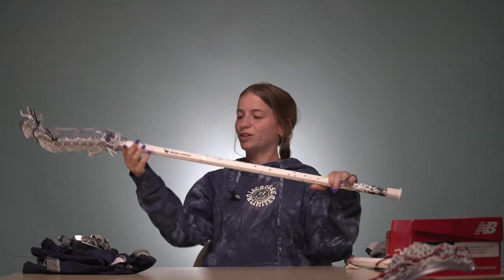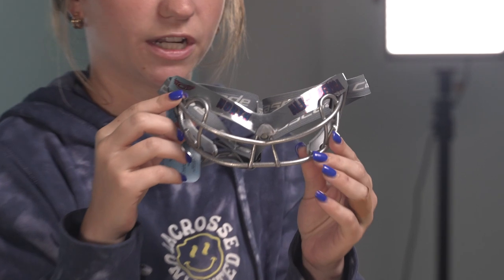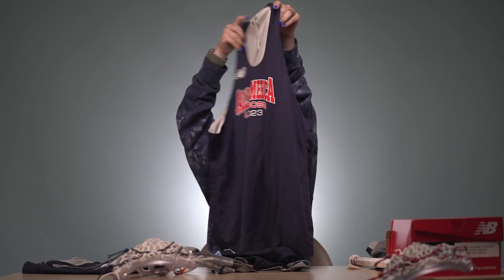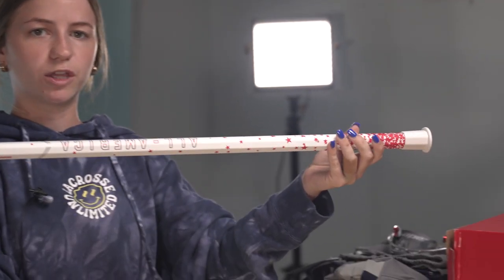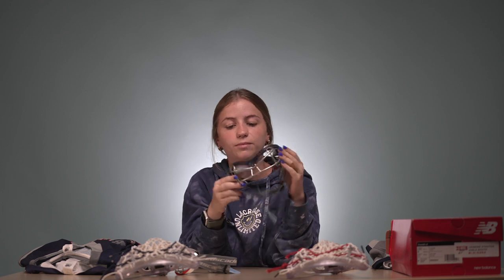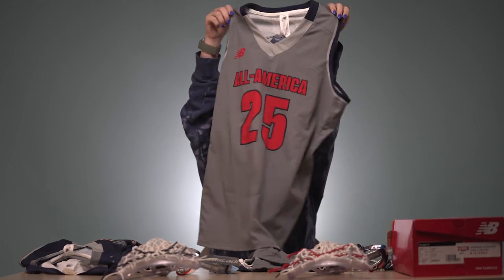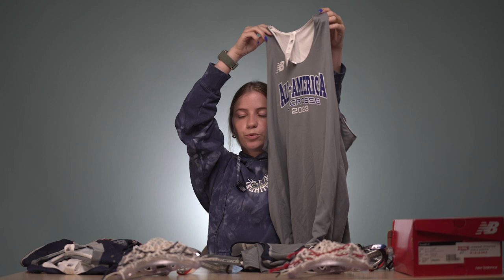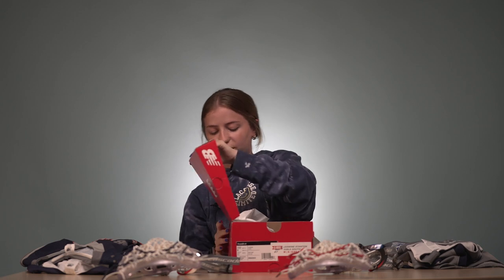2023 New Balance All-American Gear Bag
ECD Bailee shows off the gear that the North and South New Balance All American teams will be rocking Saturday night at Homewood!